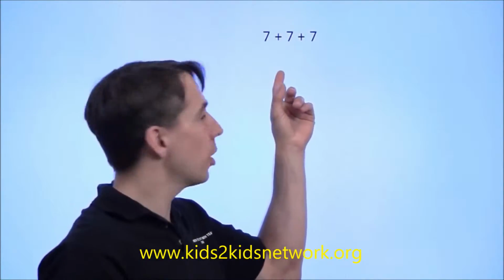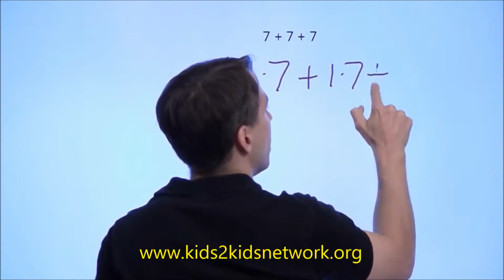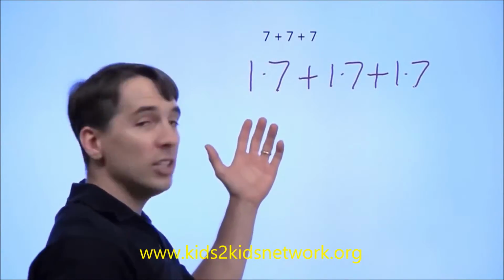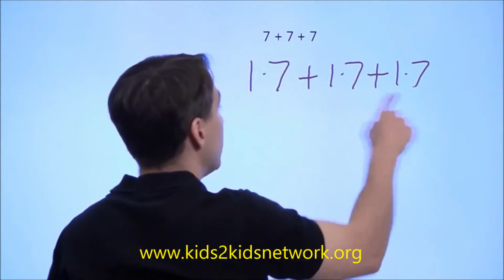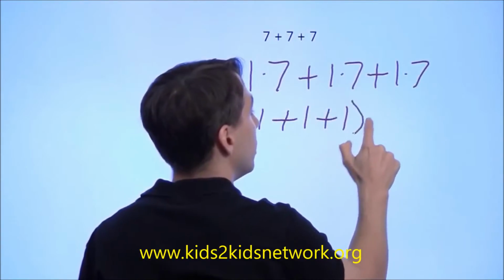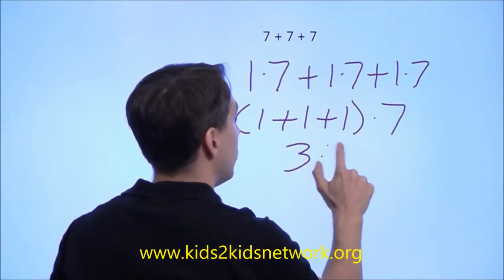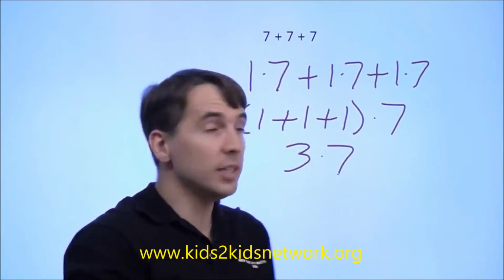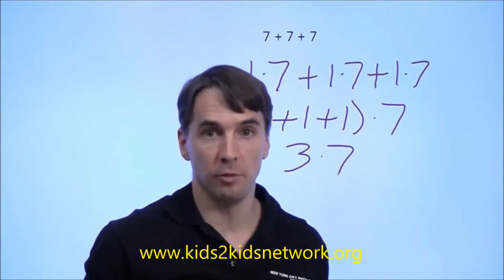5 Repeated Addition